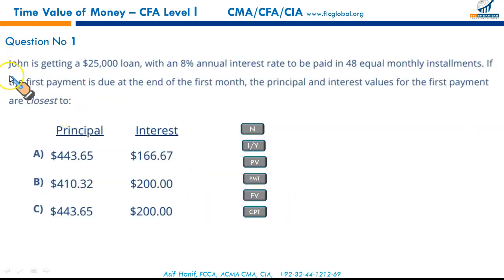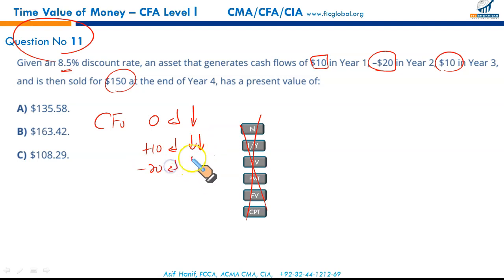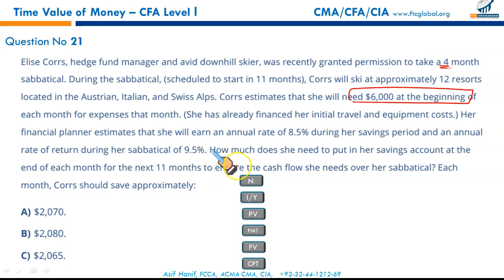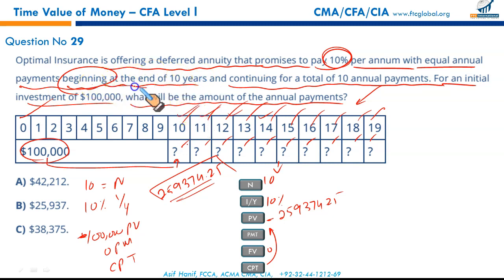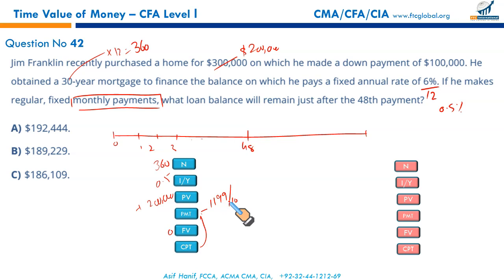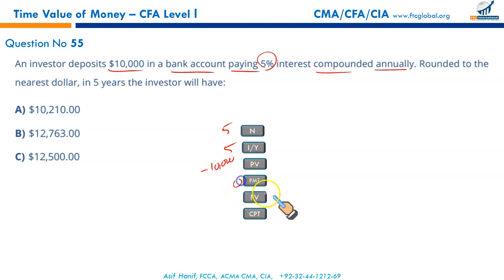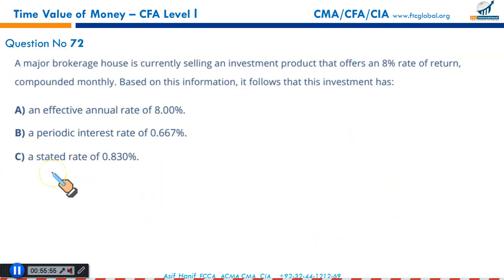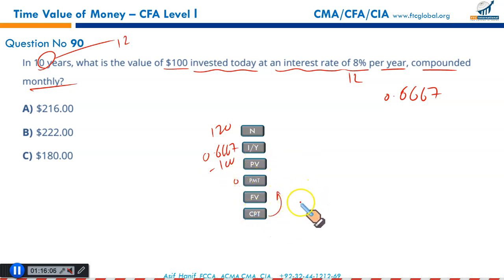R06 Time Value of Money MCQs